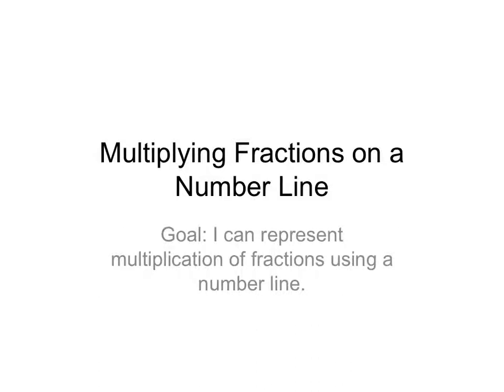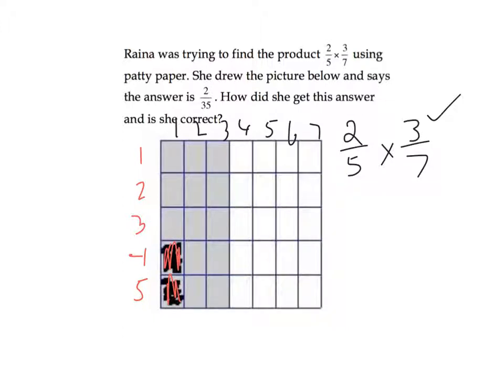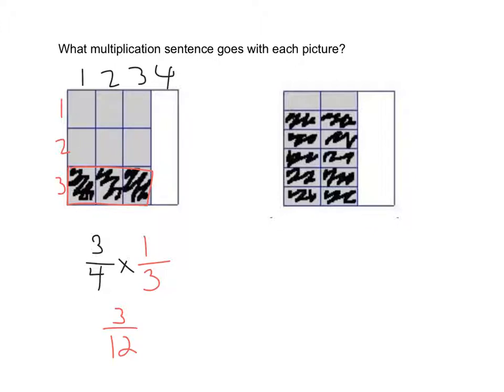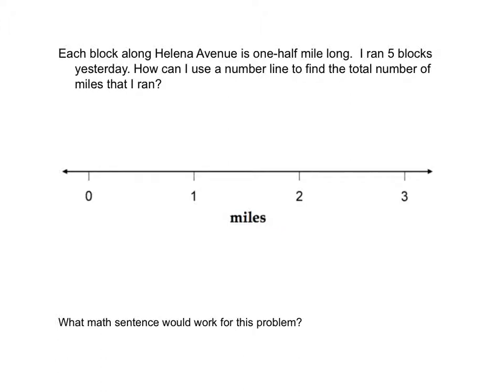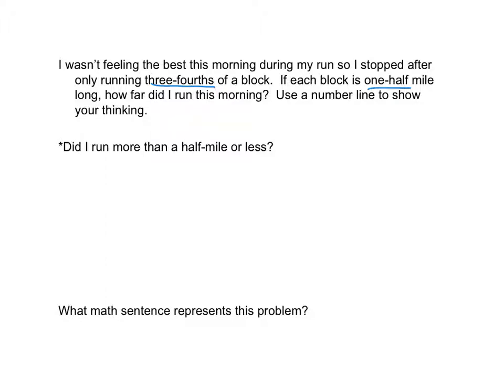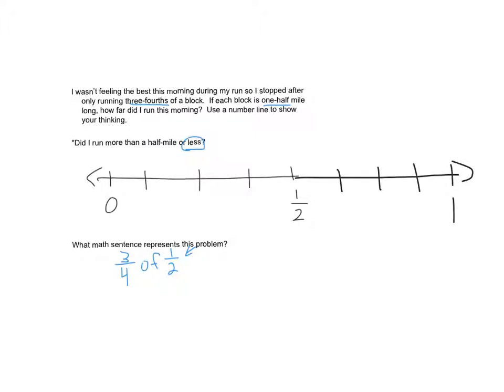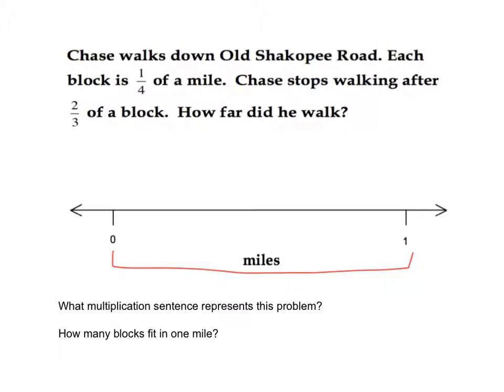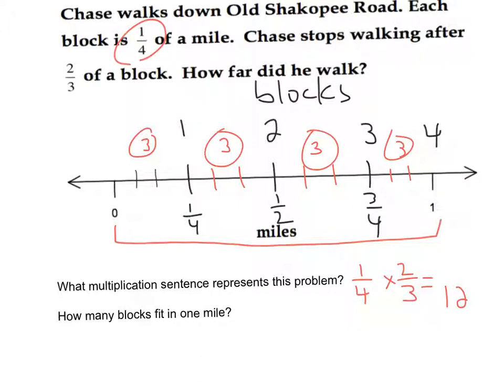Mutliplying a Fraction by a Fraction Using a Number Line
Exploring how we can use number lines to find the answer when we multiply a fraction by a fraction.  It is another strategy that we can use to help build understanding behind why our procedures work when multiplying fractions.